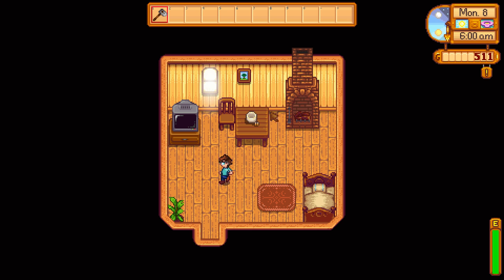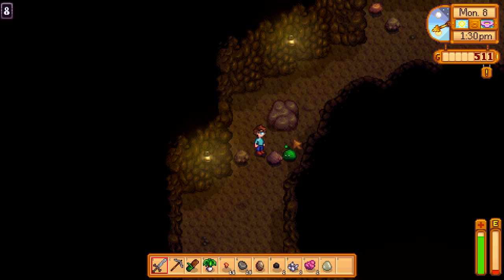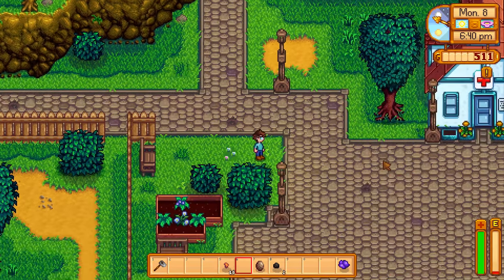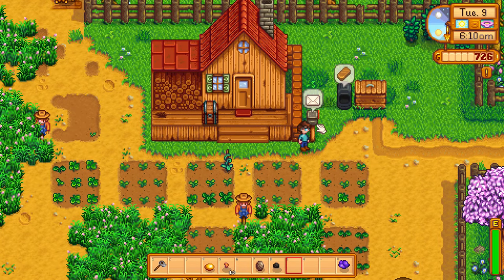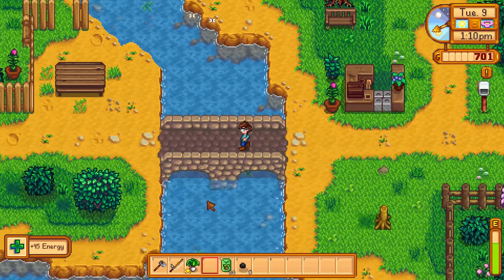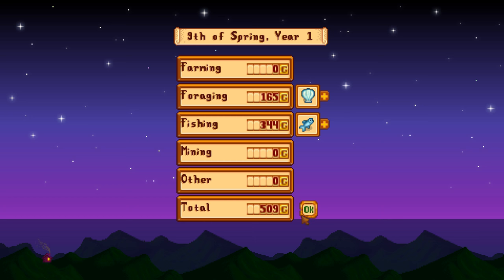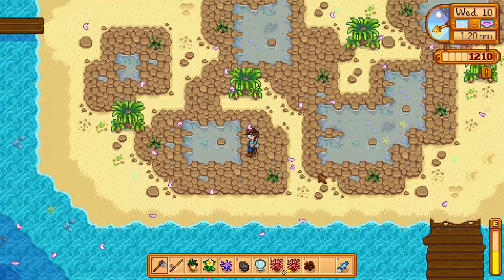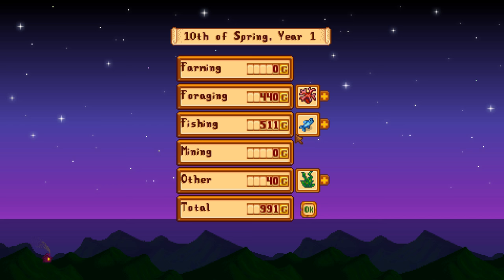Stardew Valley Strategy & Tactics 4: The Bridges of Pelican County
There are many broken bridges in this town, and most require the community center to fix. However one can be fixed up ourselves if you gather enough materials. What's on the other side? Today we find out.